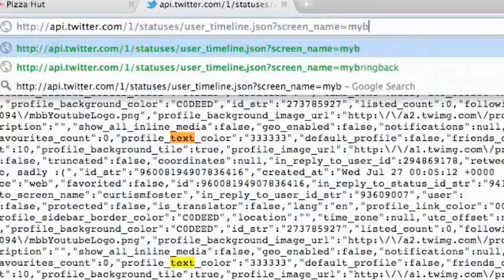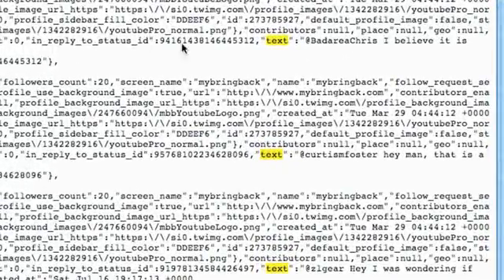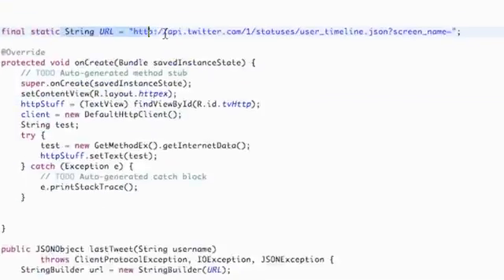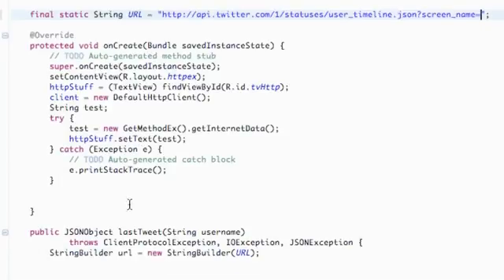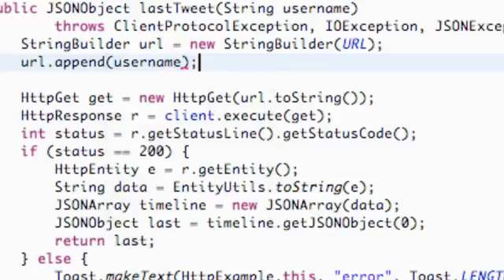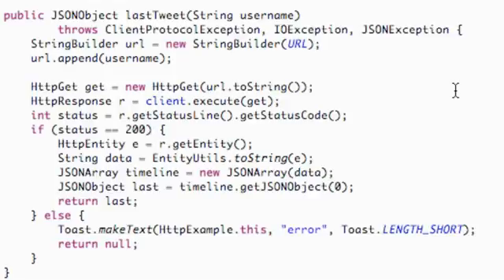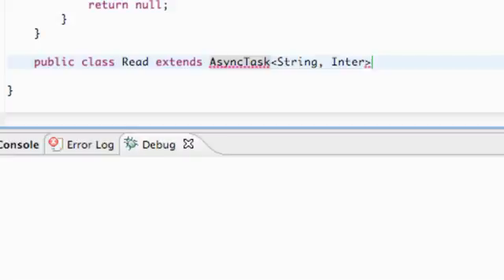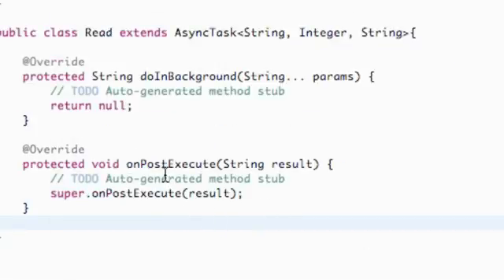Android Application Development Tutorials